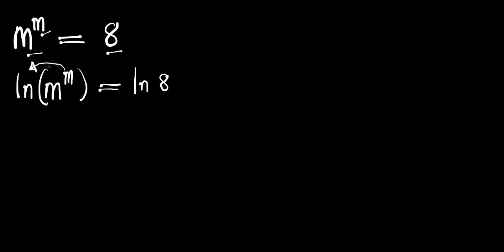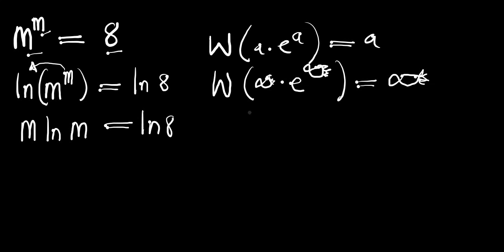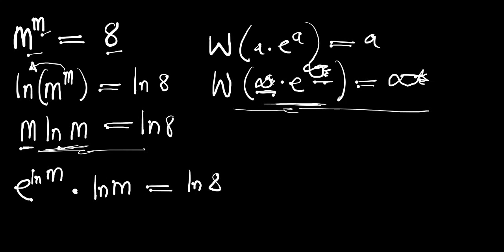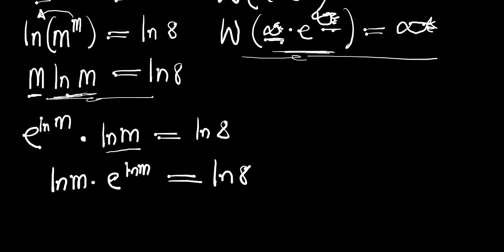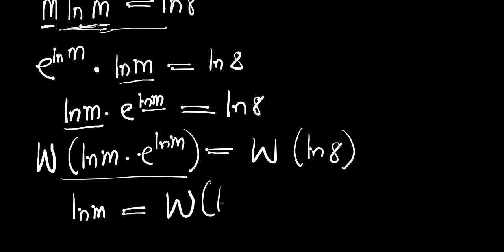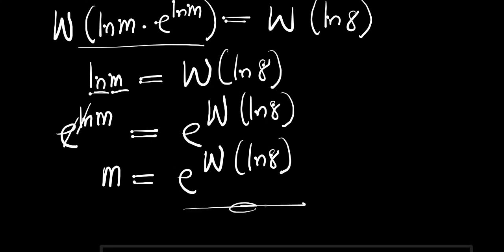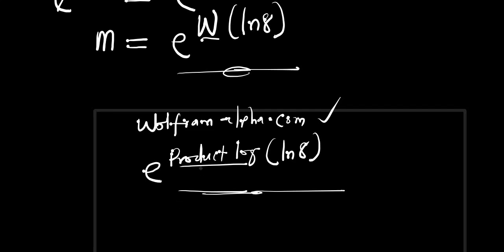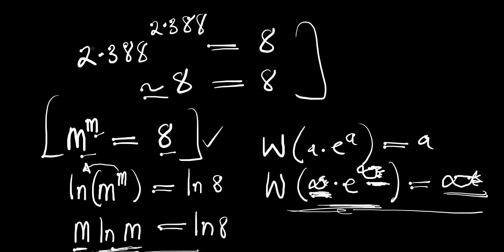Germany Olympiads | A beautiful Olympiad Exponential Trick | How to Solve for m?